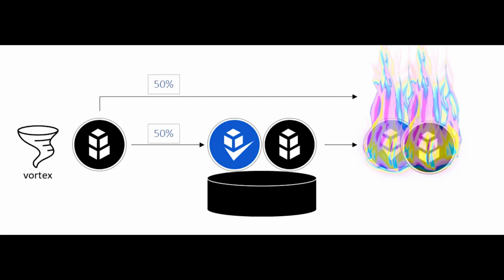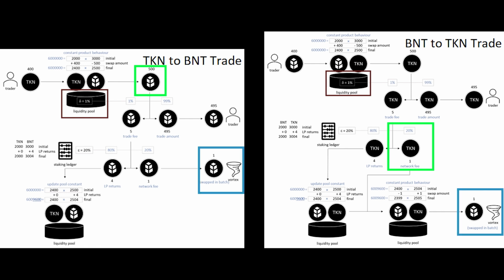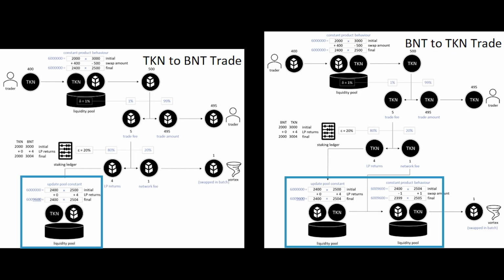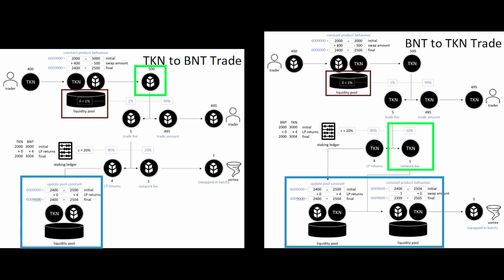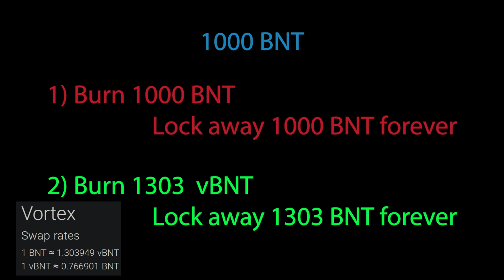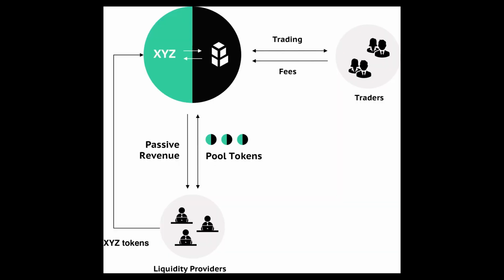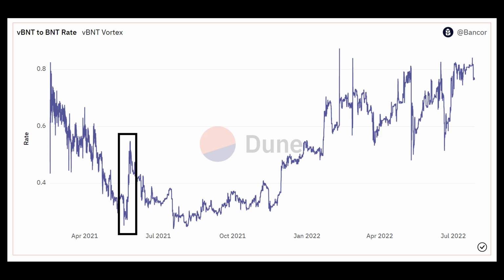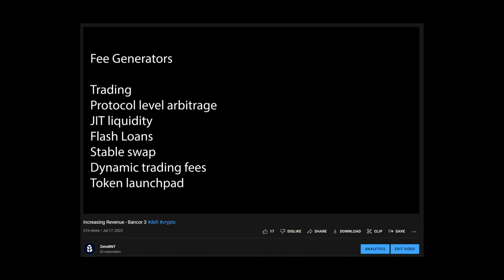How does the Bancor vortex work?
Twitter, Telegram, Discord: @ZenoBNT

Try Bancor: app.bancor.network